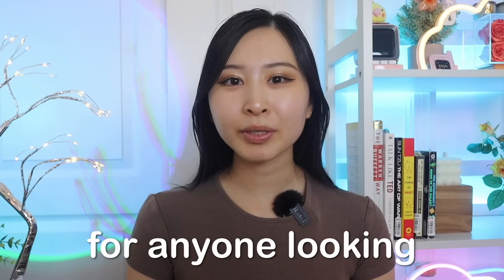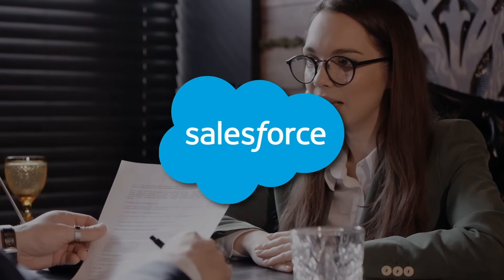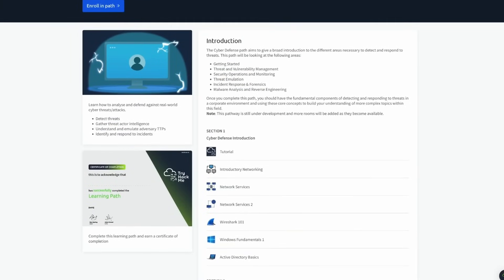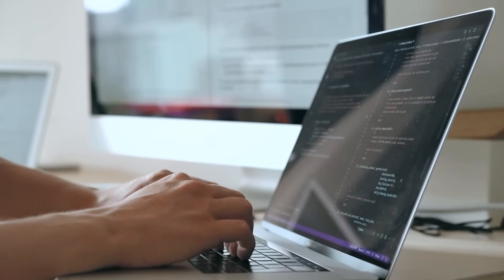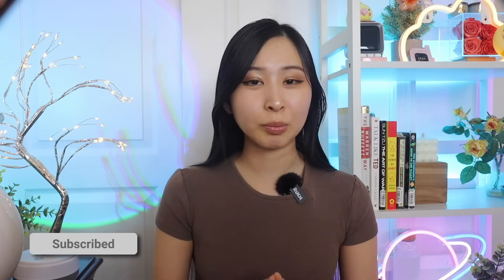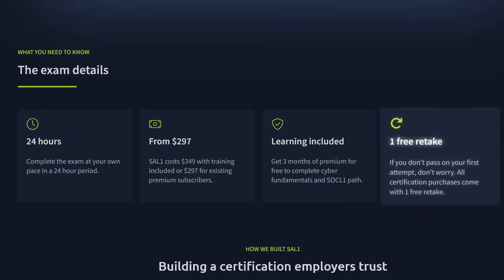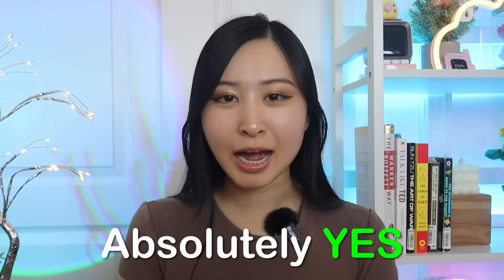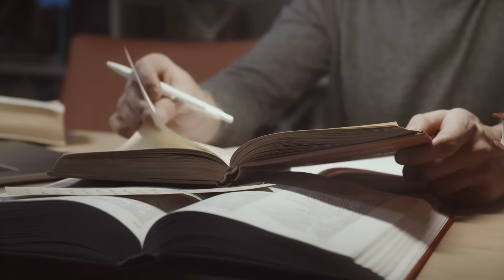TryHackMe's NEW Security Analyst Level 1 Certification FULL REVIEW | Is The SAL1 Cert Worth It?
TryHackMe just released their first ever certification! (+ GIVEAWAY!) the full details

1. Comment what skills you’re most interested in learning
2. Repost this or share on your social channels! (Instagram Stories, LinkedIn, etc!) [Be sure to tag me and TryHackMe so we can pick the winner!]

The winner will be picked by next Thursday (3/6 by 12pm EST)! I will reply to you DIRECTLY in your comment to claim your prize (ensure the DM came from this account, please avoid any potential scams!)

[🎉GIVEAWAY #2 🎉] PLUS - You can have another chance to win through the second giveaway for another TryHackMe SAL1 voucher on LinkedIn

A huge thank you to the team at TryHackMe for providing these free vouchers!